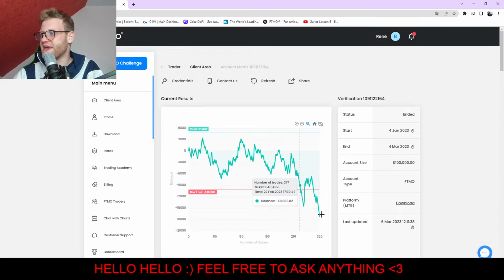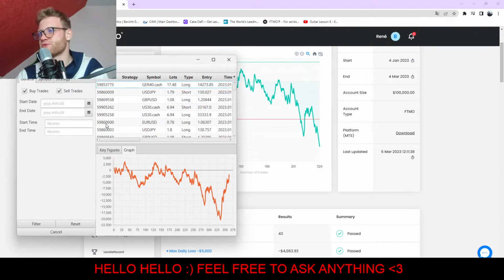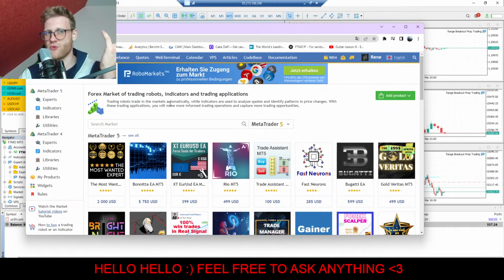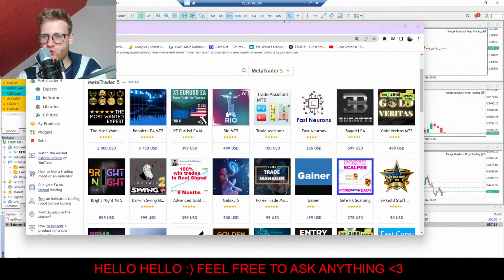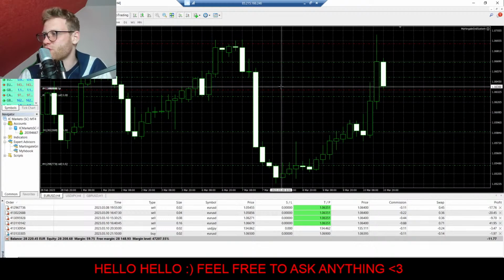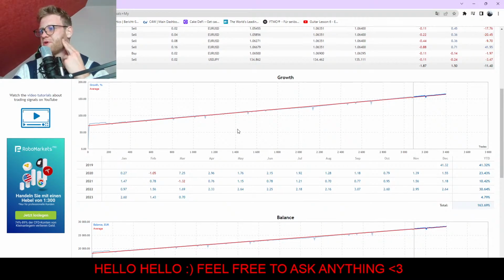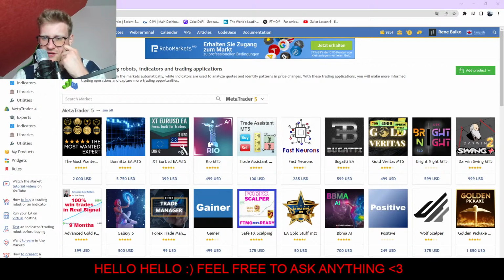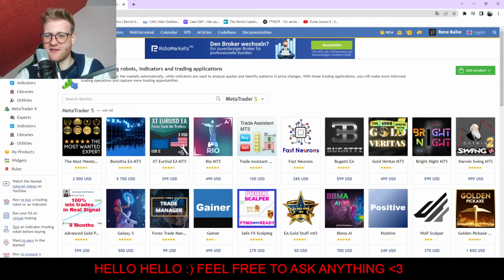Sunday Algotrading Q&A and Project Update